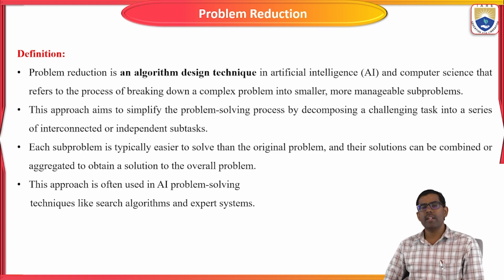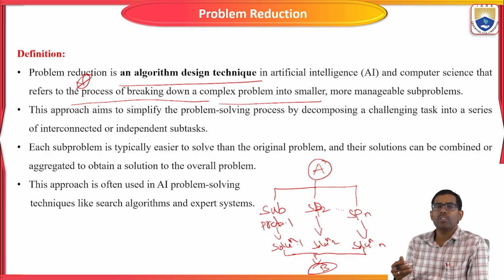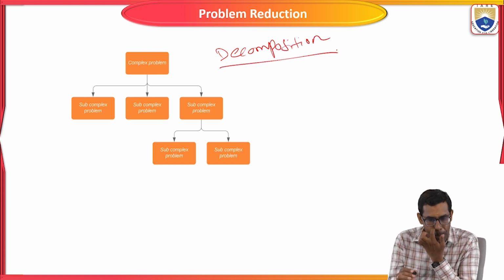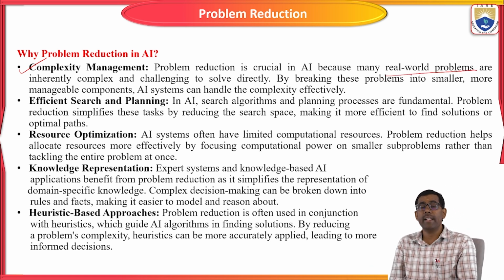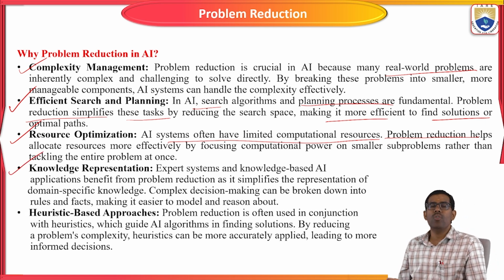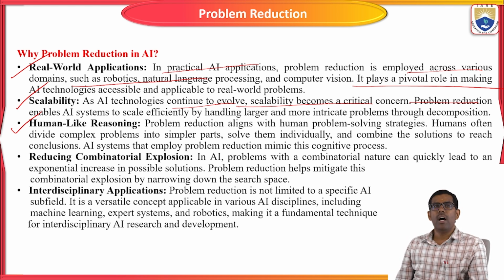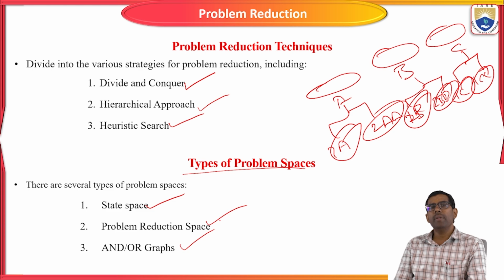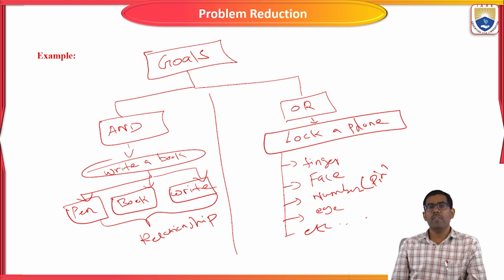Problem Reduction by Dr. S Satheesh Kumar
Problem Reduction by Dr. S Satheesh Kumar | IARE

Telangana, India.